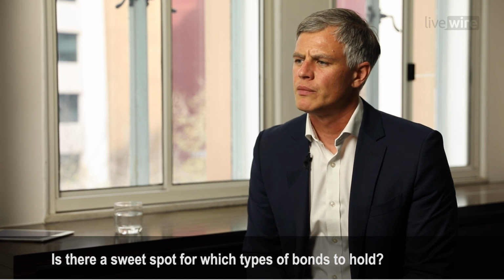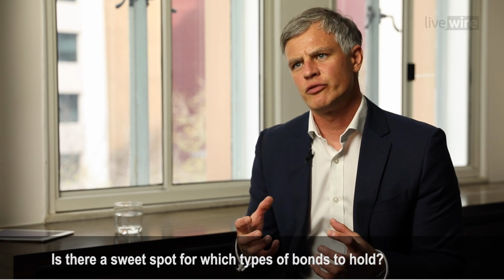Why inflation is a risk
High inflation seems to be a topic befitting of an ancient economics history syllabus. It’s hard to remember when sustainably rising consumer prices were an issue. Interest rates are their lowest levels in history; inflation is going nowhere amid the state of the global economy. But BlackRock doesn’t buy into the narrative that low inflation will last in perpetuity, says Blair Hannon, ETF Specialist at the asset manager.

“With this co-ordinated monetary and fiscal policy, there is a chance of a blowout and a larger deficit than the market may expect, and one of the ways to solve that deficit problem is to inflate your way out of it.”

Building on that view, central banks have begun to indicate that they are comfortable with inflation overshooting to get prices rises back on track over time. Here, Blair expands on this subject and discusses one way in which portfolios can prepare for an inflation shock.